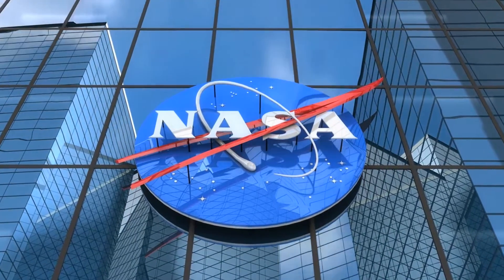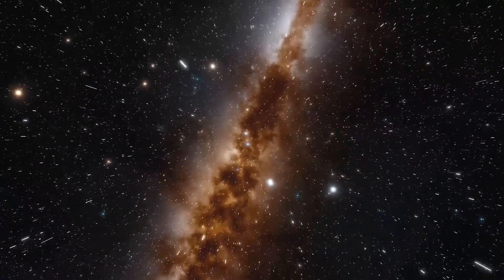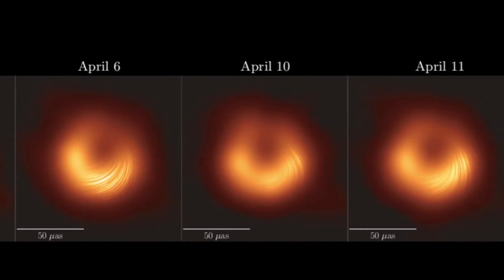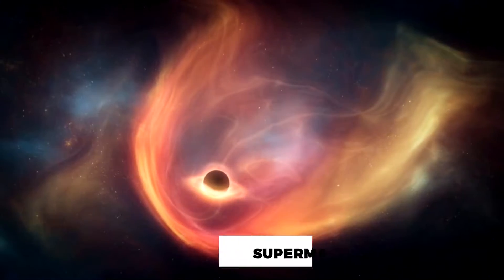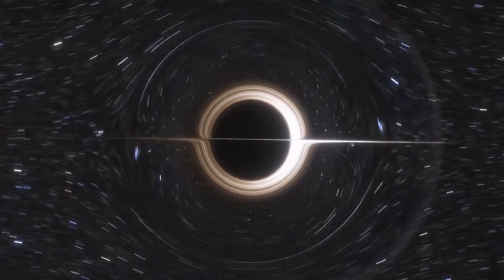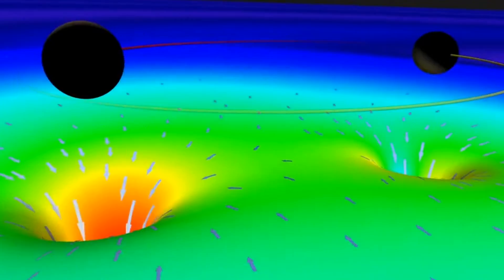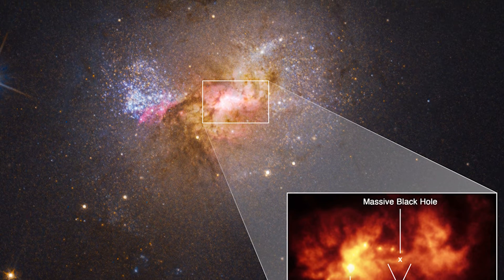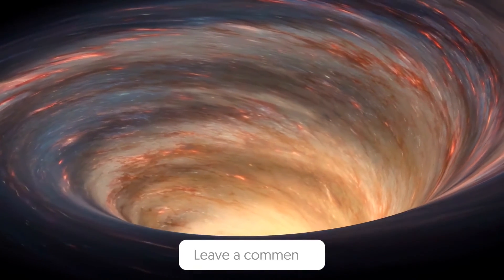NASA Just Detected an Object Escape a Black Hole at the Speed of Light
Inspired by Something Escaped A Black Hole at Almost the Speed of Light and NASA Recorded It

Inspired by LUDICROUS SPEED! NASA Recorded Something Escaped A Black Hole at almost the Speed of Light

Inspired by Scientists Reveal Mysterious Object Escaping A Black Hole

Inspired by You Won’t Believe Your Eyes What NASA Found In Space

Inspired by NASA Just Found The Most Horrifying Object In Known Universe